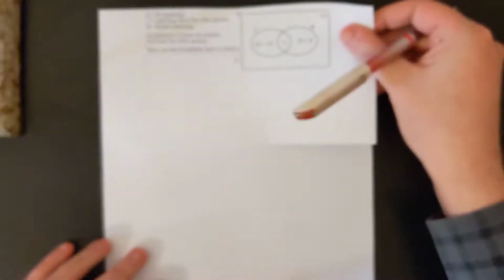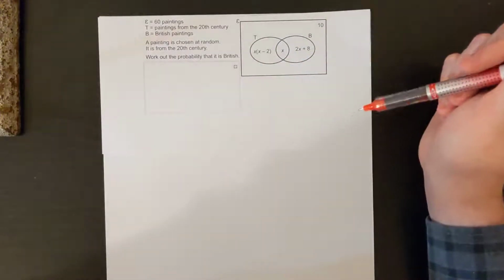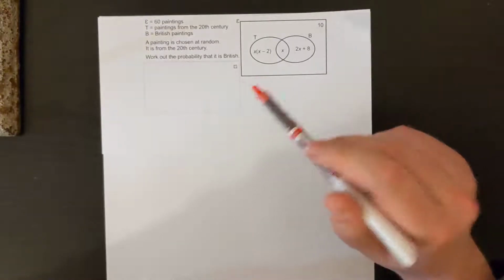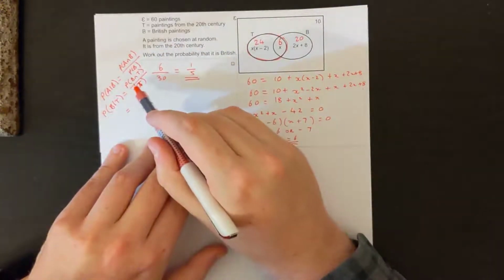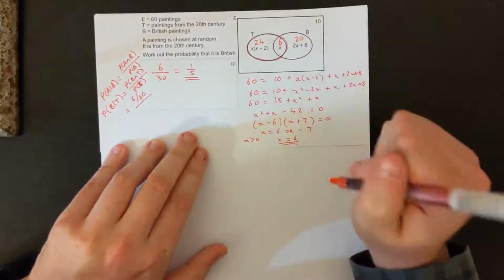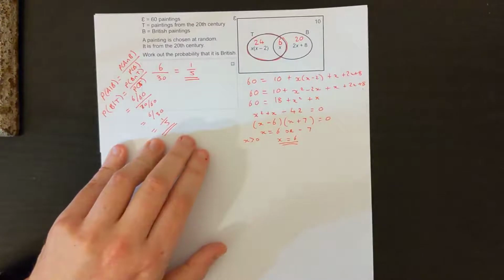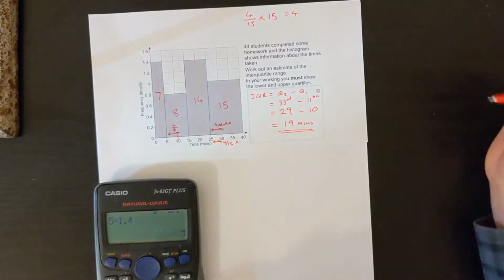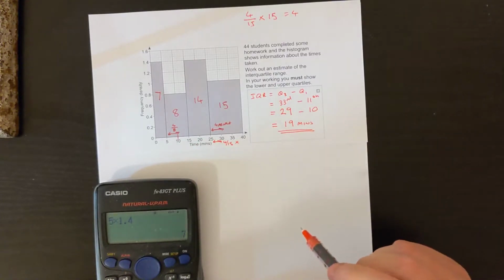Y10 Feedback Week 2